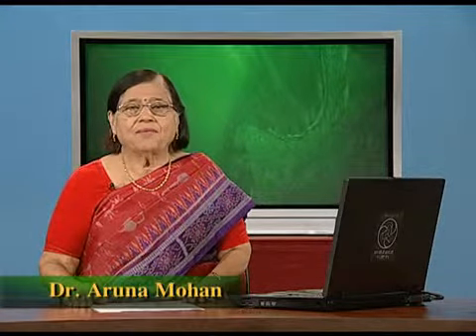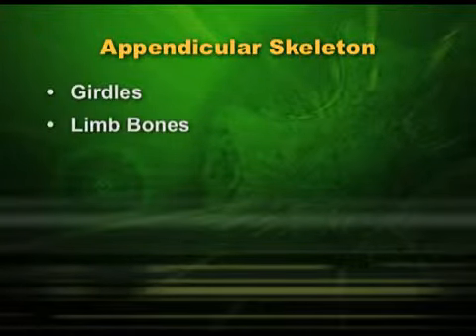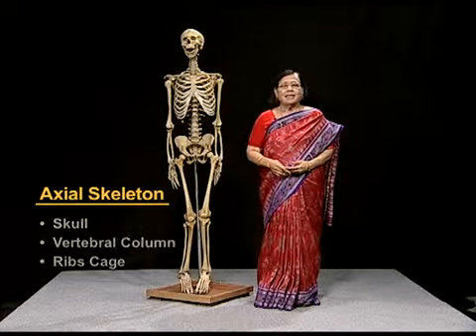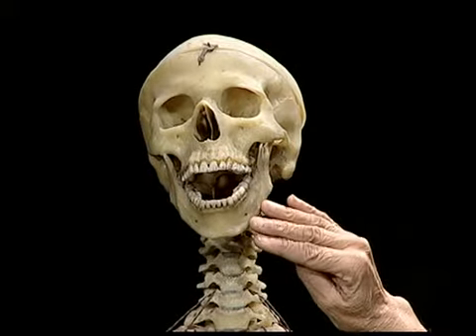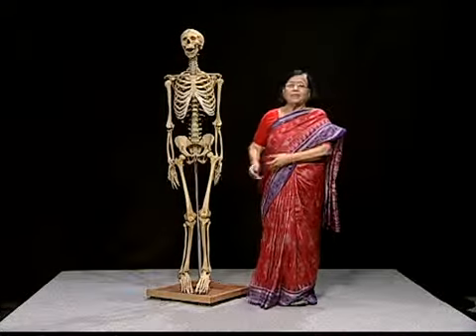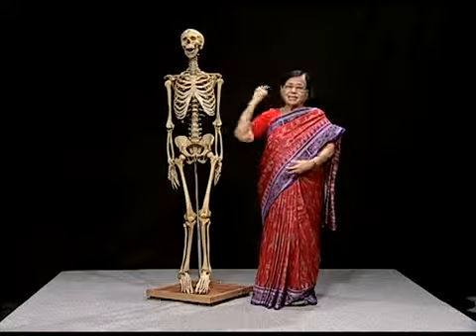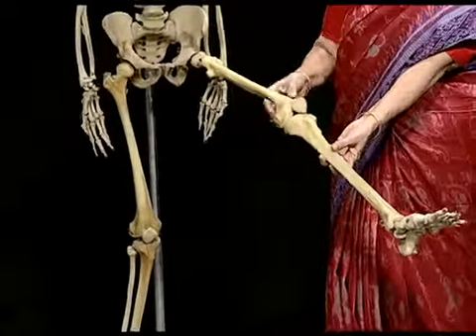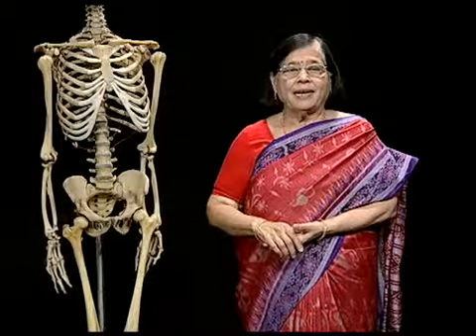Skeletal system new ah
Share dheh